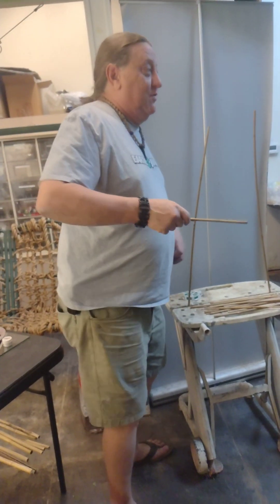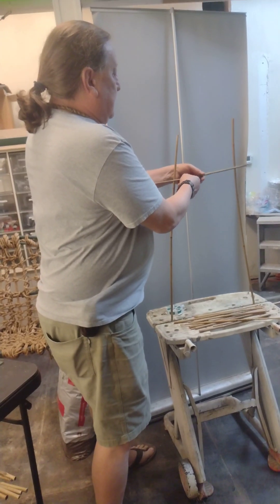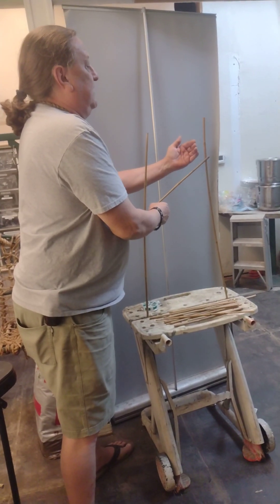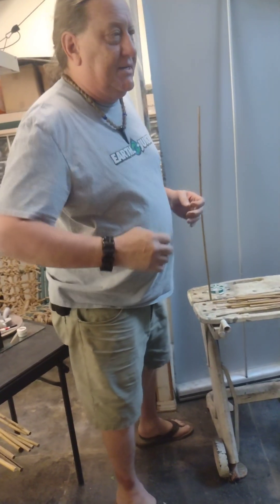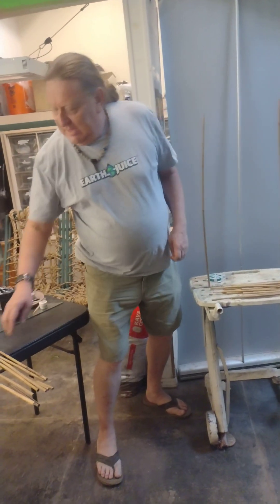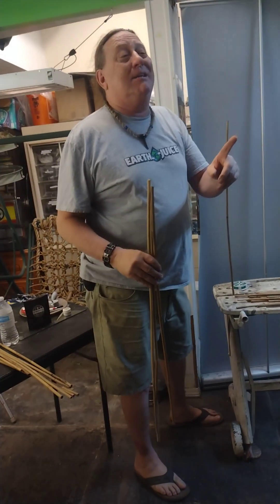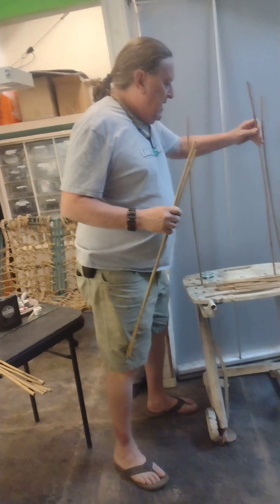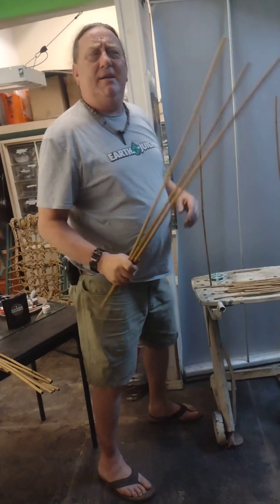Helping plants survive the heat, Pt 2- Building a sunshade for your delicate plants.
Well doggies it's hot outside:

It’s so hot I set the house on fire just to cool off.
It’s so hot, Optimus Prime transformed into an HVAC system.
It’s so hot Siri asked to be dipped in a glass of ice water.
It’s so hot fire ants are really on fire.
It’s so hot, hot water comes out of both taps.
It’s so hot, the Betty Ford Clinic opened a wet bar.
It’s so hot, Jehovah’s Witnesses had to resort to telemarketing.
I

The heat really isn't a laughing matter, I know.   It's especially unkind to THA KIND, which traditionally puts up with just about everything that comes its way.  However, when you have weeks straight of excruciating triple digits, even the cacti start to wilt.

In part 2 of the "How can I save my plants from this freaking heat?" series, Mark of Mark's Hydroponics explains the ins and outs of giving your green babies shelter.

Mark also explains how to get rid of garden pests ranging from bugs to deer.  His "golden shower" solution is bizarre, but probably works!